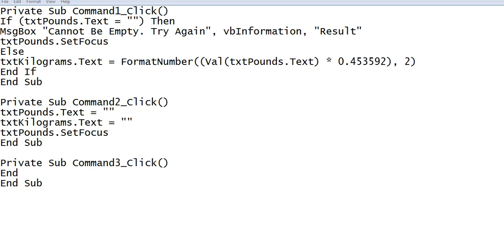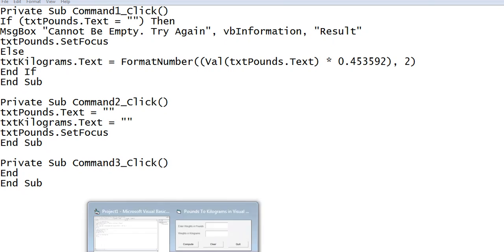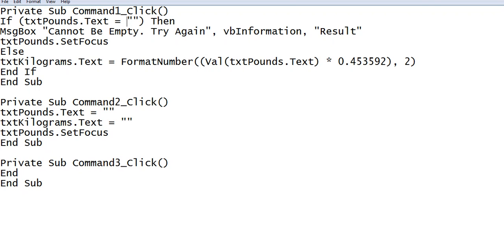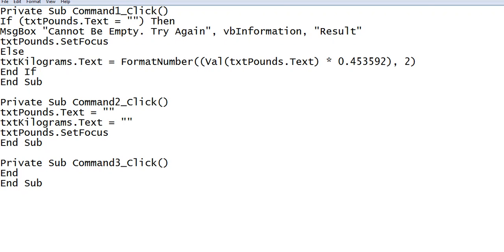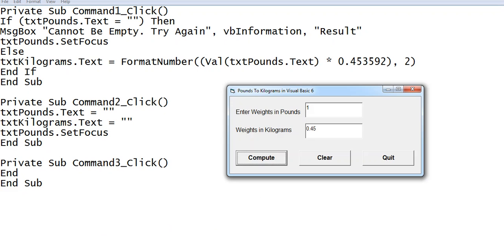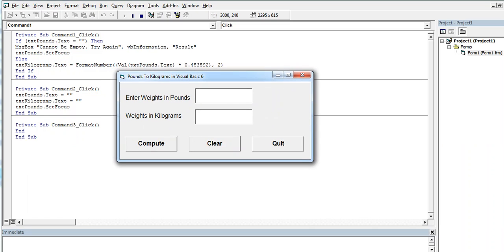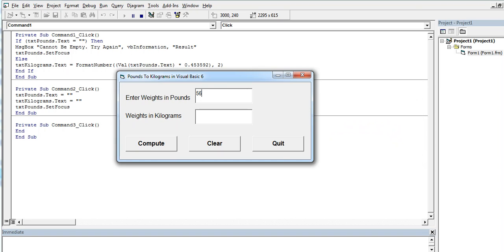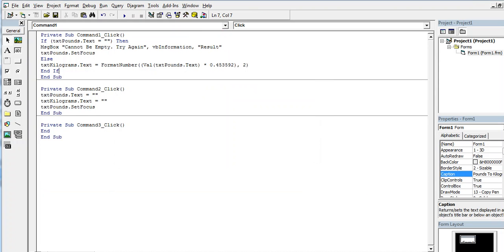Pounds To Kilograms in Visual Basic 6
A simple program to ask the user to give weight in pounds and then it will convert into kilograms equivalent using Microsoft Visual Basic 6 programming language.

GCash Account

Jake Pomperada